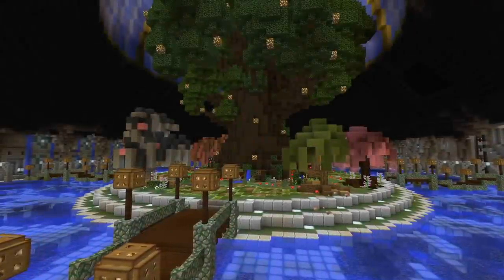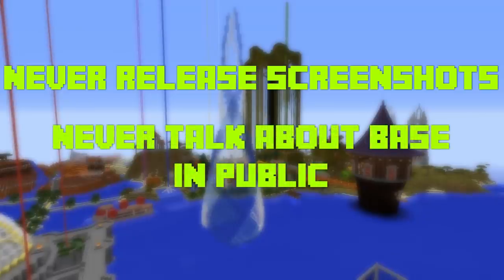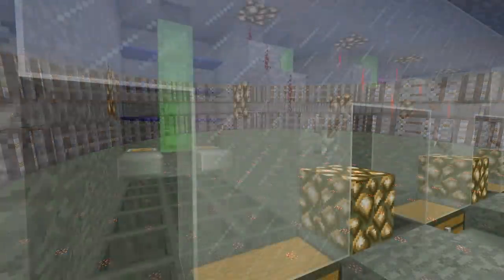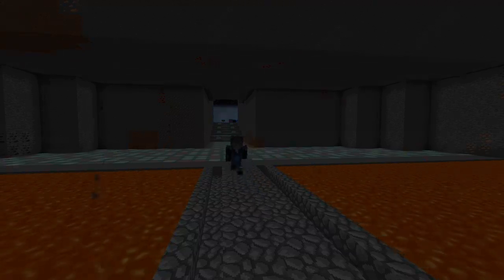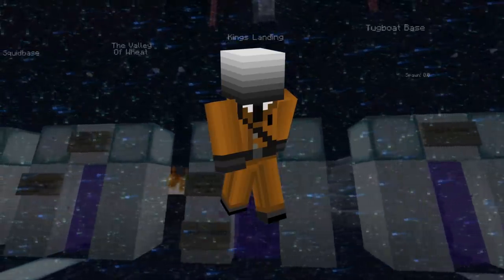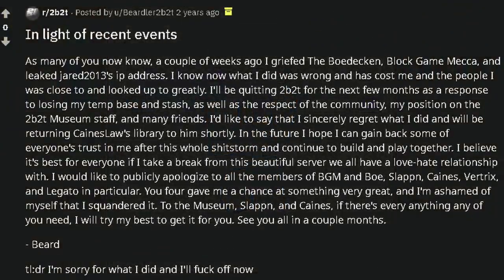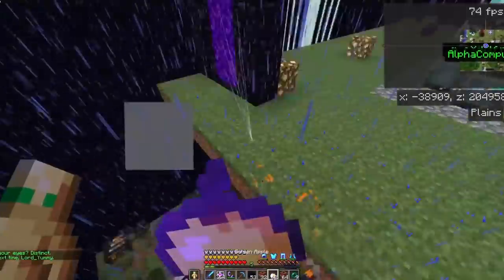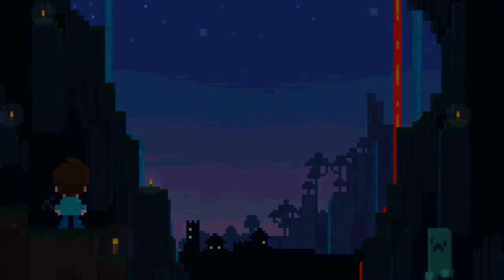2b2t - The History of Boedecken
Boedecken, one of the largest known bases on 2b2t. At the beginning, where CainesLaw begins his journey, up to the point where both members of Boedecken and Block Game Mecca figure out who was the culprit of their bases being griefed, watch until the end to see how this happened.

200 likes and everyone gets TO SOLVE AN EPIC BLOCK GAME MYSTERY ... ( ͡° ͜ʖ ͡°)

Apollo Justice: Ace Attorney  - Trance Logic
Apollo Justice: Ace Attorney - Tell the Truth
Professor Layton vs Phoenix Wright - Logic and Baroque
Phoenix Wright: Dual Destinies - Logic Trinity
Amesoeurs - Gas of Veins
Octopath Traveler - Among Stately Peaks
Octopath Traveler - Reminiscence

SPECIAL THANKS:

CainesLaw: For the information in this video. He helped A LOT for this video. We both went on the archive server and he gave me a tour of the base so I could understand the structures. He also helped with the script. Thanks, CainesLaw!

Joey_Coconut: Created the information in the BoeMeccan Witch Trial section. He was a main part of the trials and gave tons of screenshots and evidence for the video. Thanks again, Joey!

KillerCapybara: Information about the backside of Boedecken. He also gave me screenshots of him constructing the Cathedral. Thanks again, KillerCapybara!

Negative_Entropy: Information about his plot and his time at Boedecken. Thanks again, Negative!

2b2t wiki: For starting information on the BoeMeccan Witch Trials.

Beardler: For information about BoeMeccan Witch Trials and his side of the story.

Actors:
ARZI1
simonxl
Collegial
alexmasonseals
Alouneri